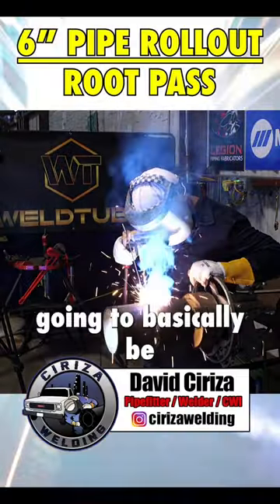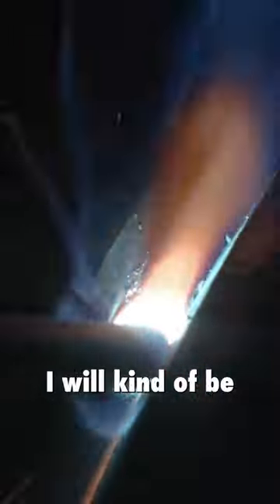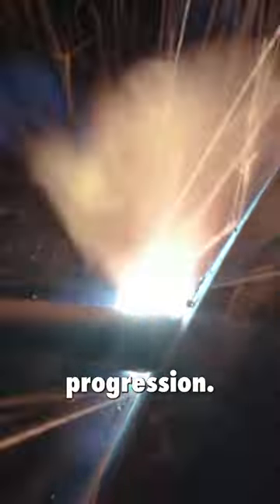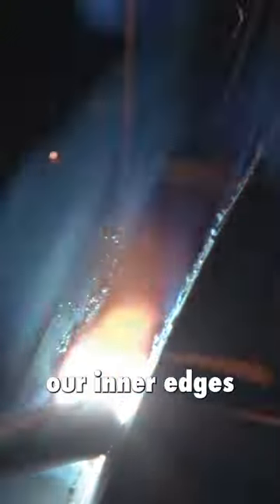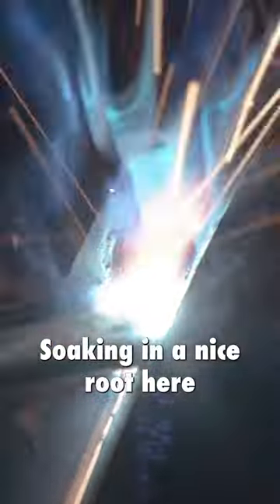6” roll out root pass | stick welding